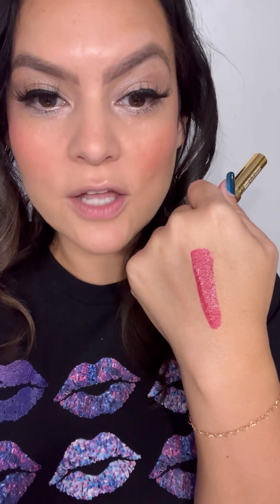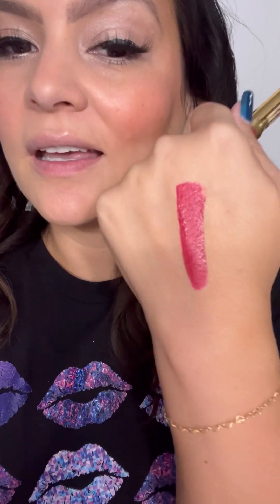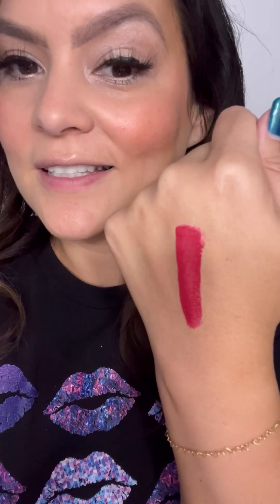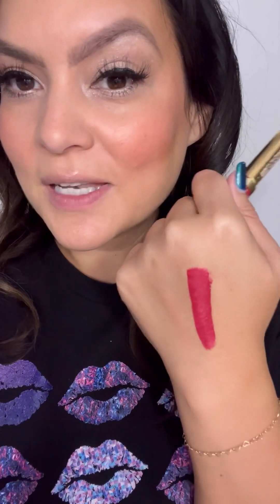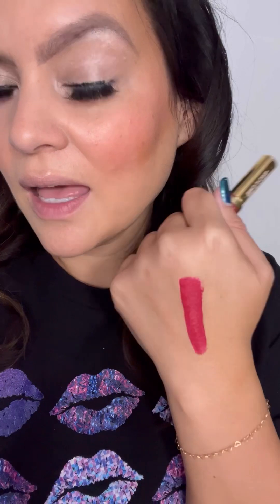Rich Ruby HydraMatte Try-on by SeneGence & LipSense